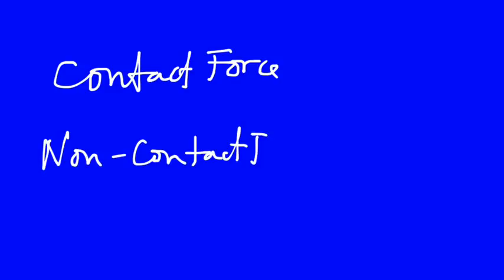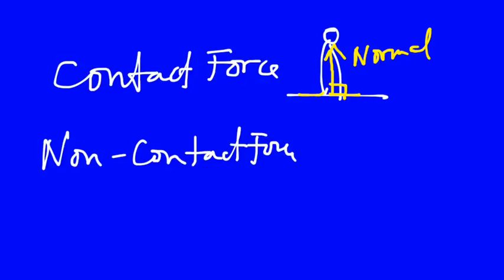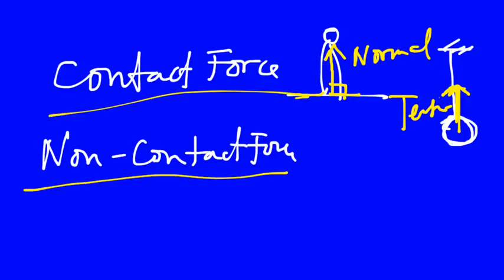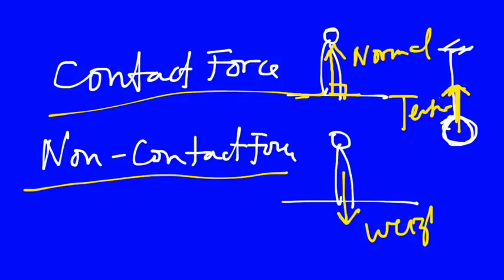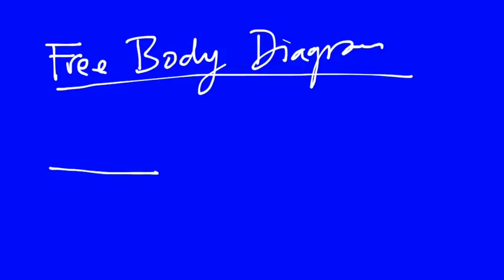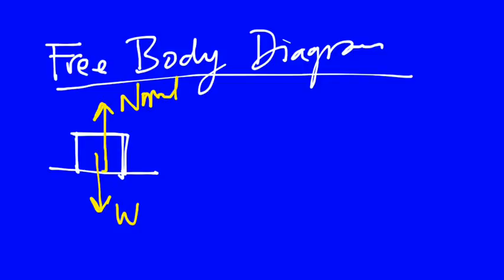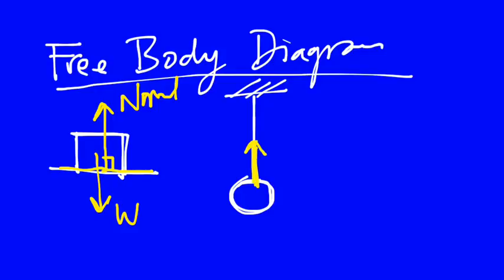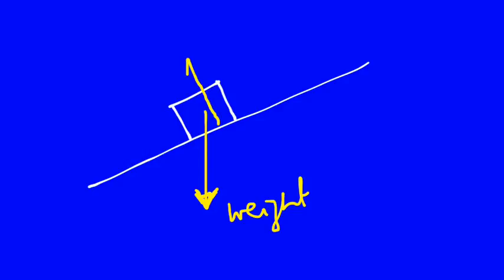Introduction to force and free body diagram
Hi my name is Ade and I am a physics teacher. I am also teaching an online tutoring via skype. I have a physics website named Galileo To Einstein visit us today!